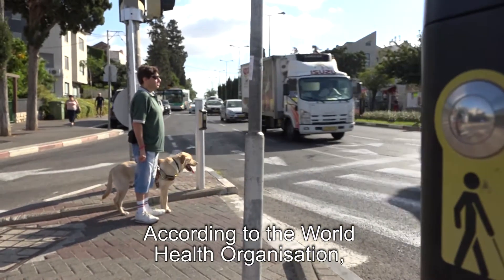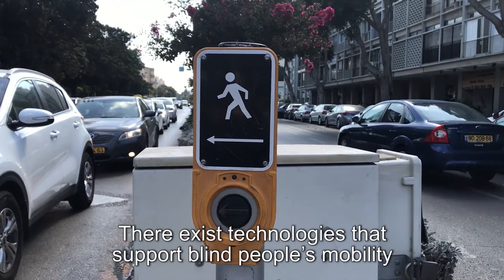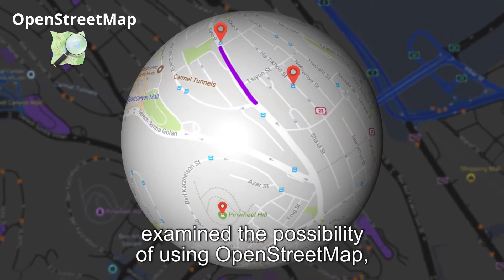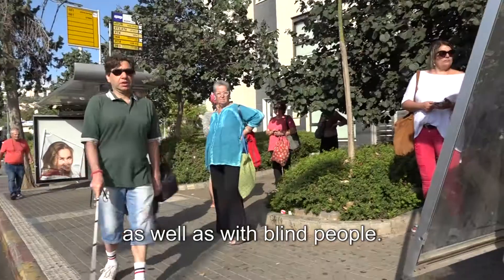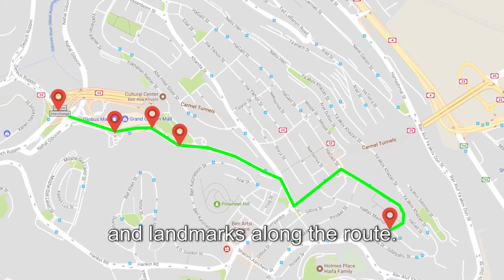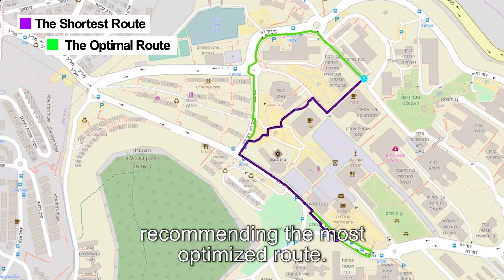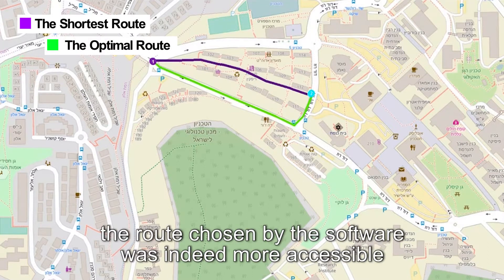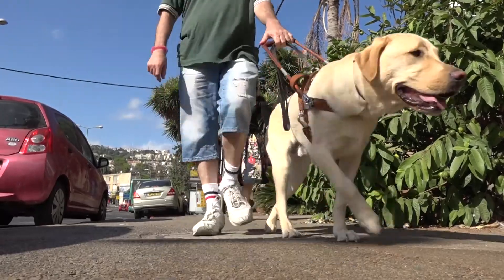מערכת מיפוי שפותחה בטכניון מגבירה את עצמאותם של עיוורים בתנועה במרחב עירוני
חוקרים בטכניון פיתחו מערכת מיפוי חדשנית עבור עיוורים. המחקר נערך על ידי אחיטוב כהן, סטודנט לתואר שלישי במיפוי וגאואינפורמציה בפקולטה להנדסה אזרחית וסביבתית, בהנחיית ד"ר שגיא דליות.